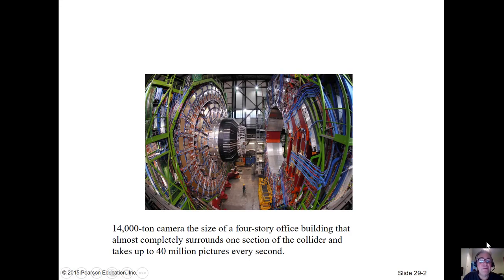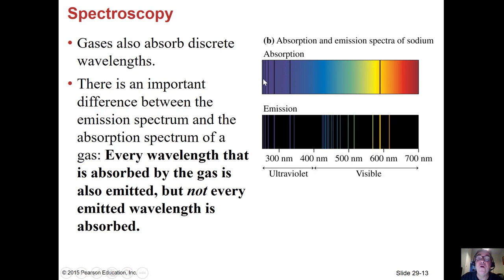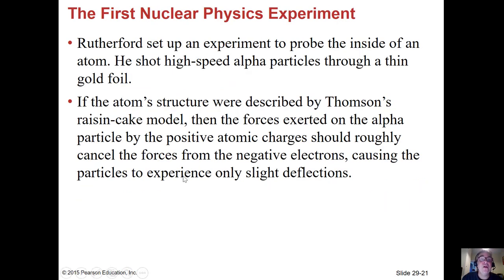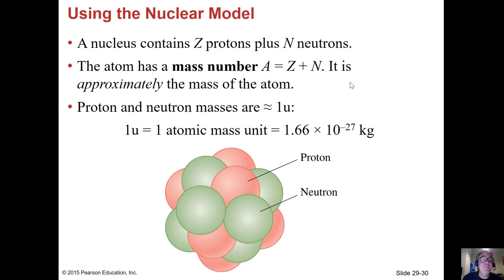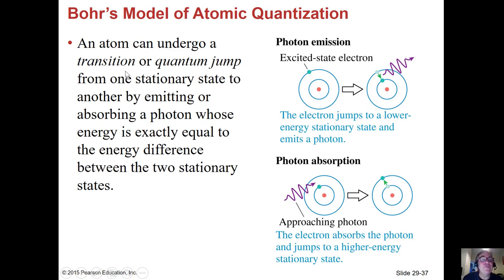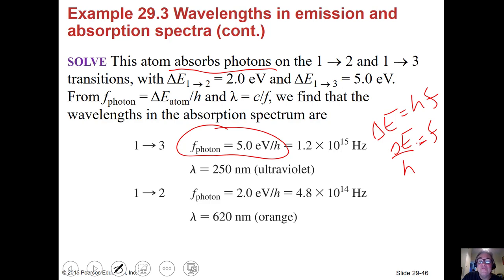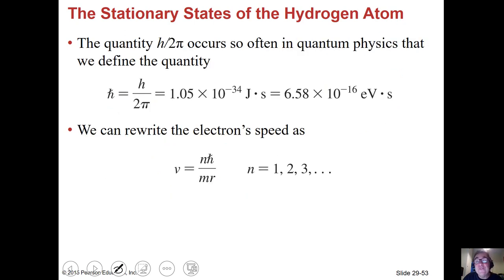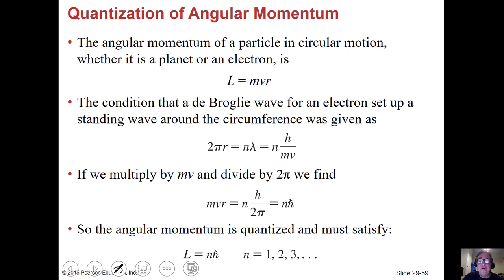PHYS 221 Ch 29 P1